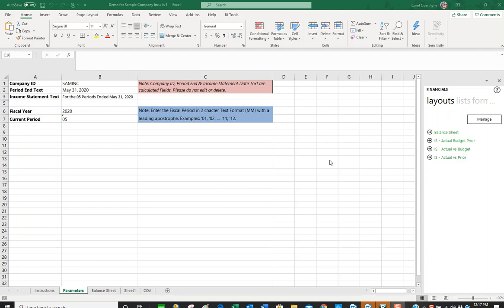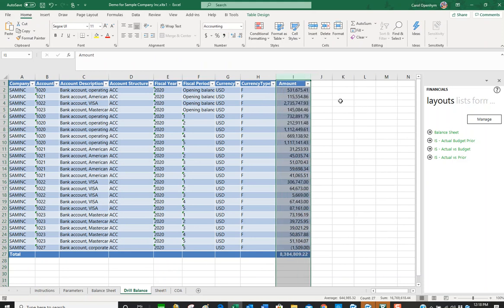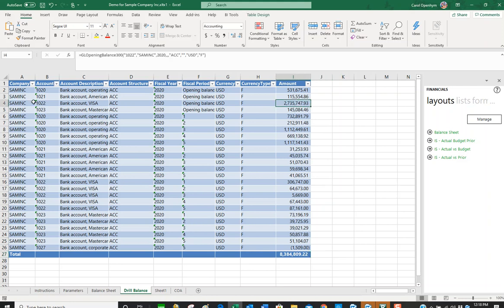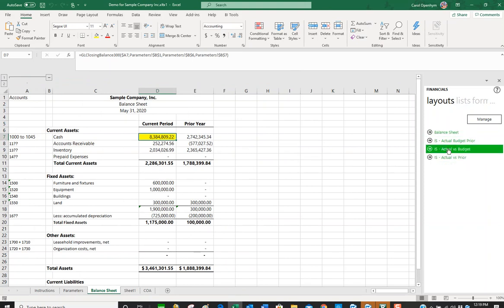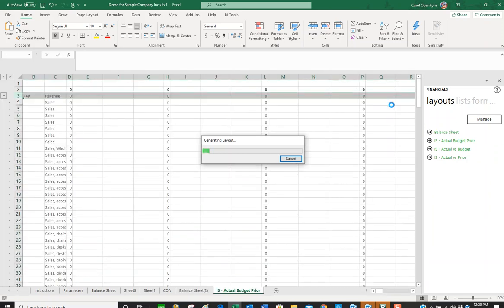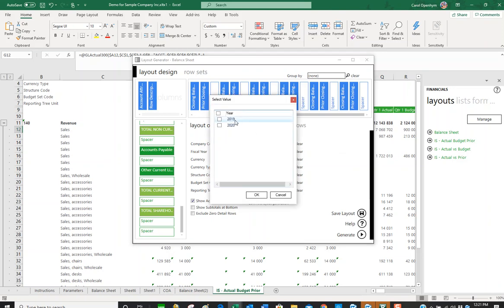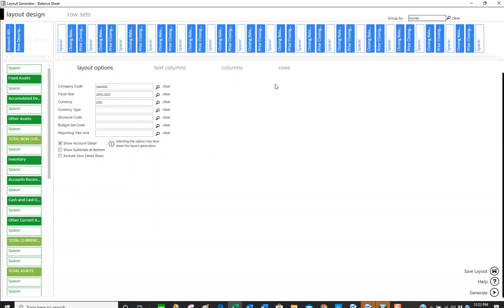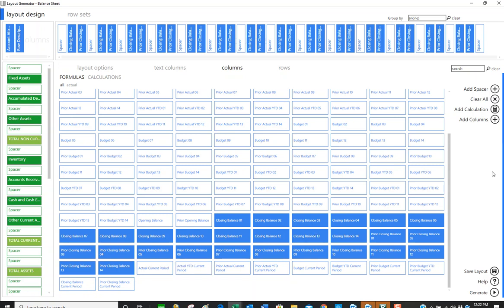SI Report Designer Layouts and Drill Down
Sage Intelligence demo - report designer, using drill down and layout generator